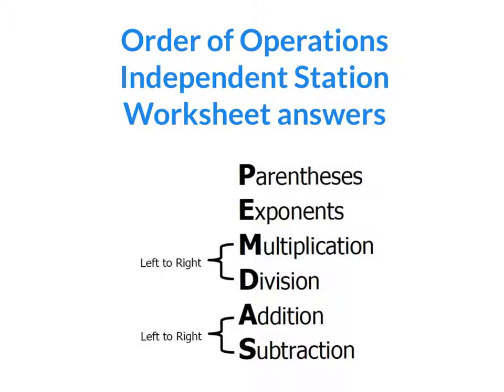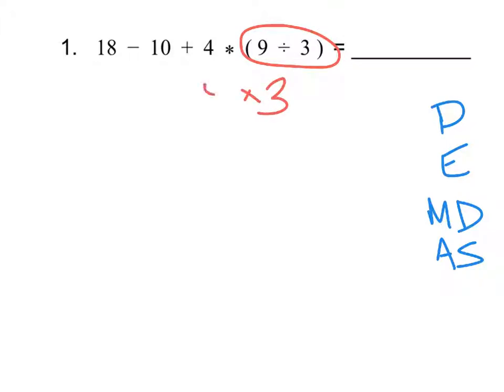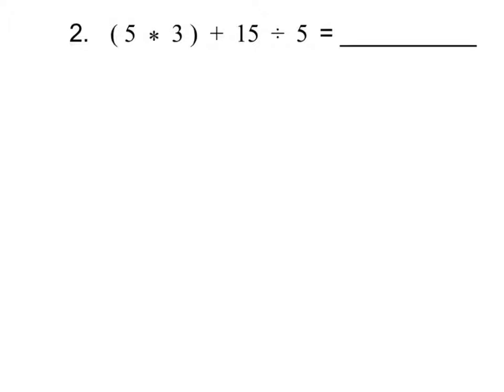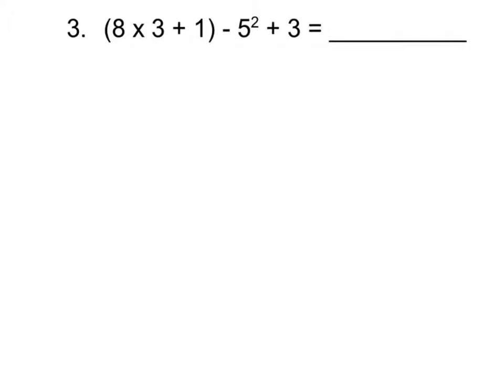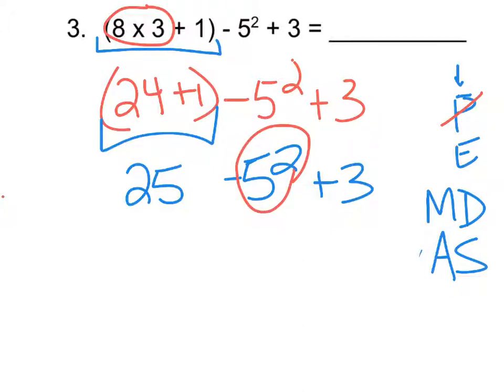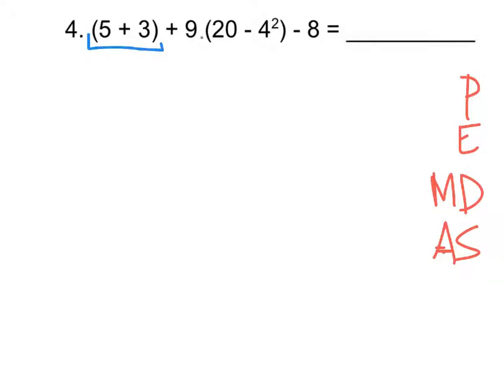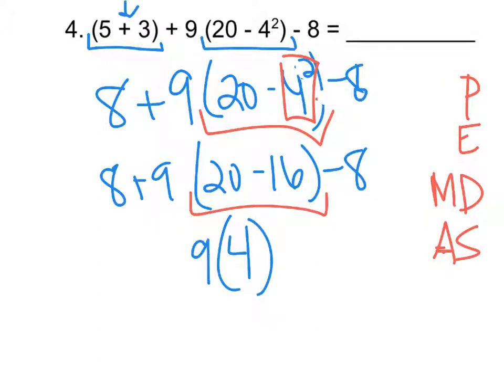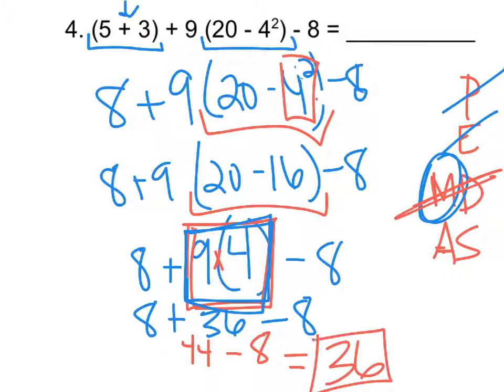order of ops worksheet answers